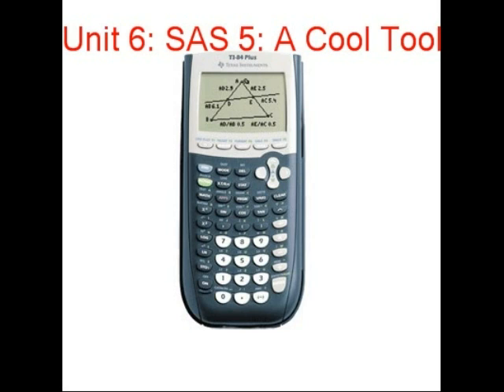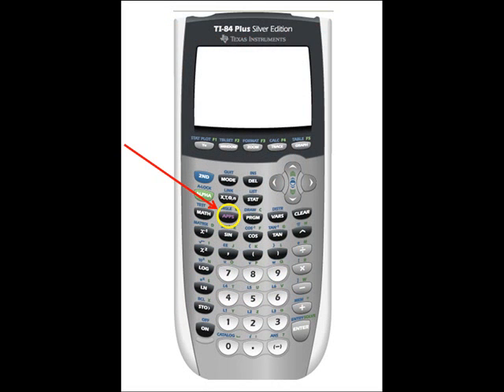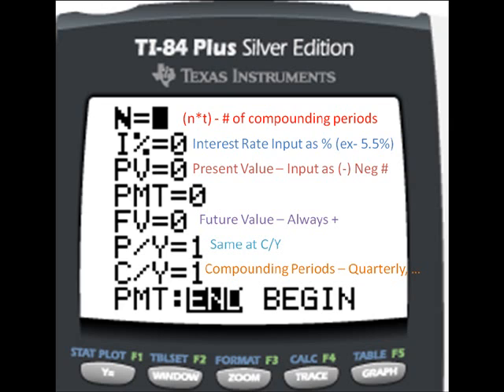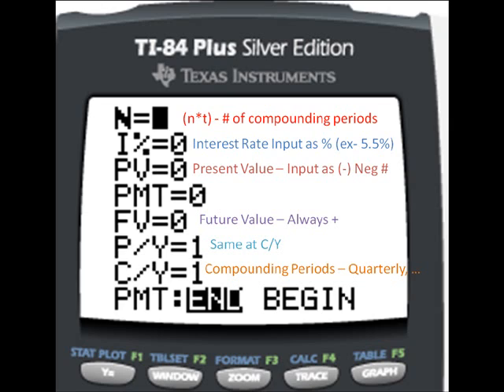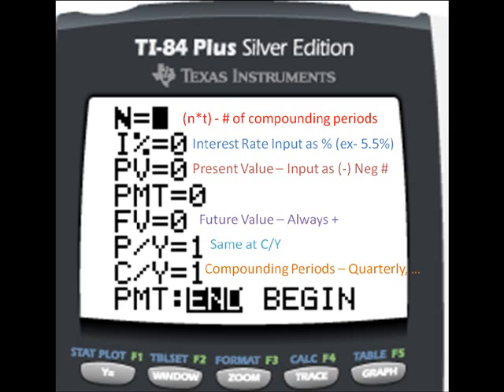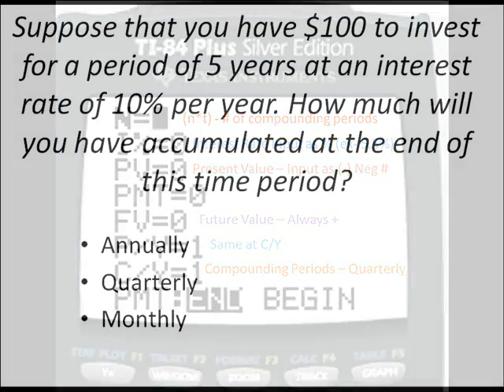Unit 6 SAS 5 Cool Tool